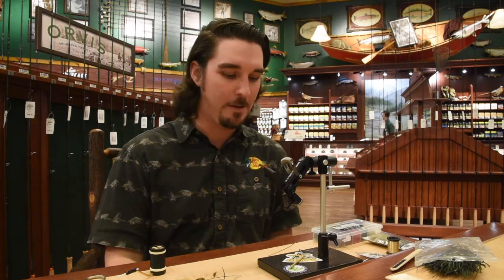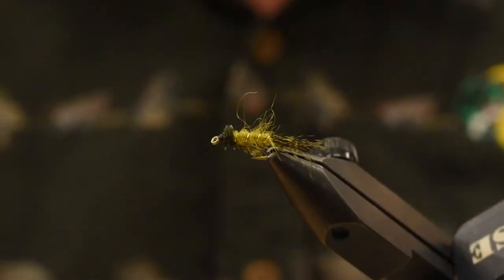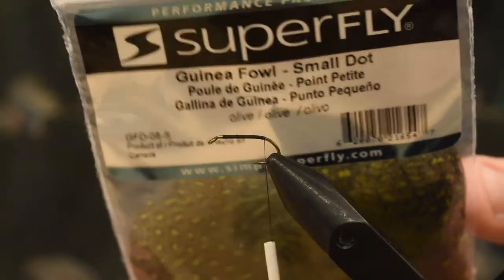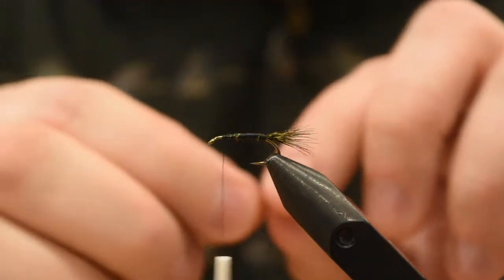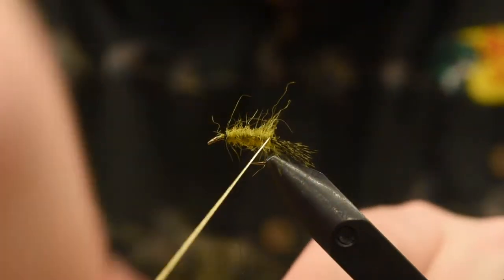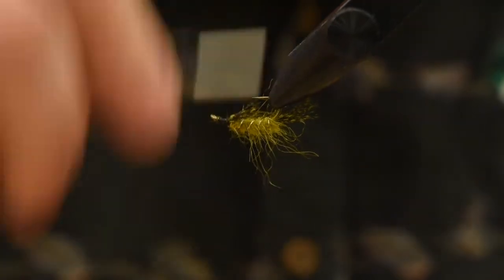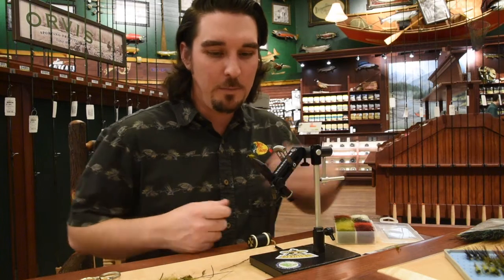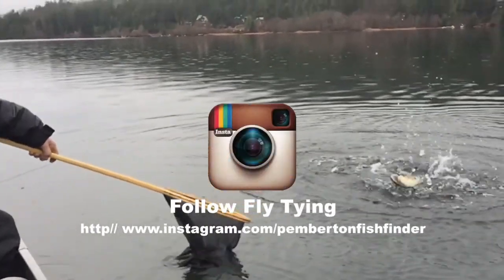Friday Night Flies - 52 Buick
The ’52 Buick has a history shrouded in mystery. No one really knows who came up with this pattern but whoever did came up with a staple that deserves a home in your fly box. It is a very easy fly to tie and it has a very similar profile to the famous Doc Spratley. It imitates a wide range of insects but it makes a great Damsel Fly Nymph imitation. Tie it up in different colors of olive and brown to match the naturals in your local lakes.